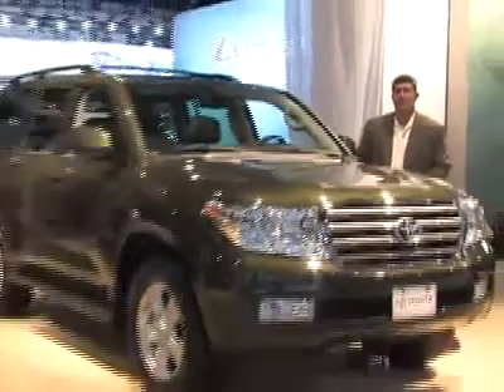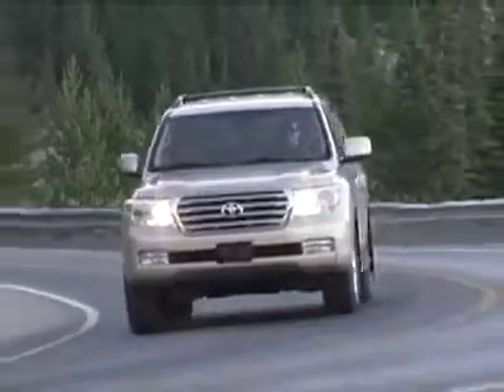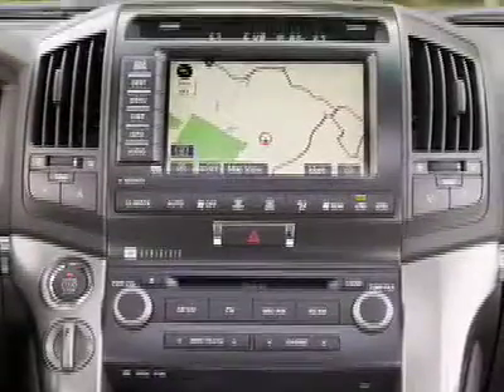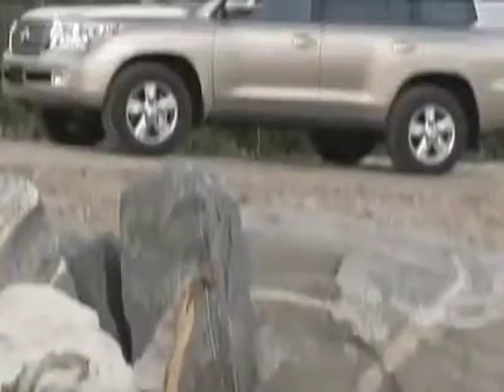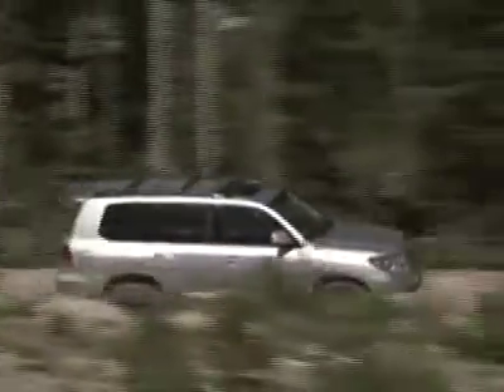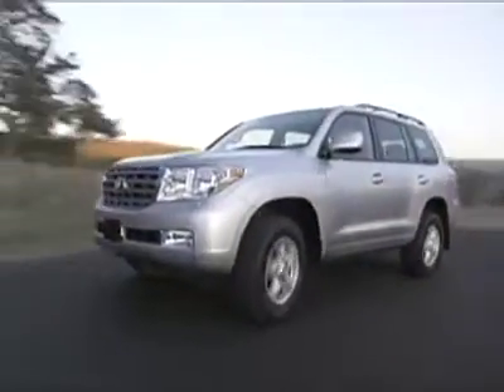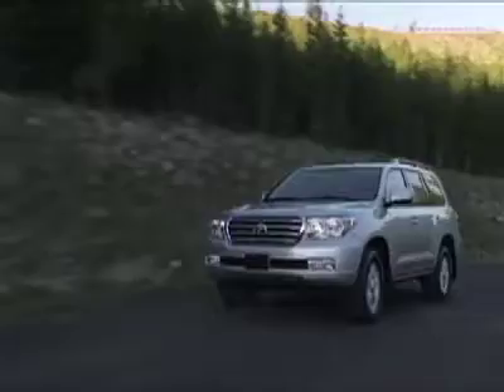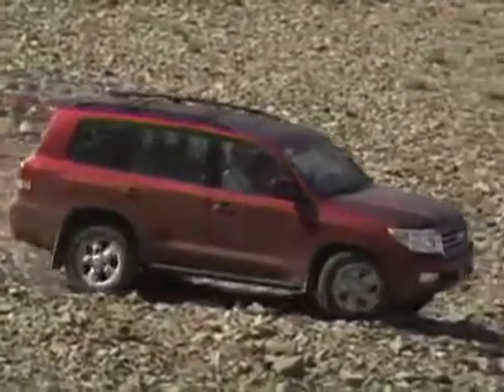In The Driver's Seat of the 2008 Toyota Land Cruiser